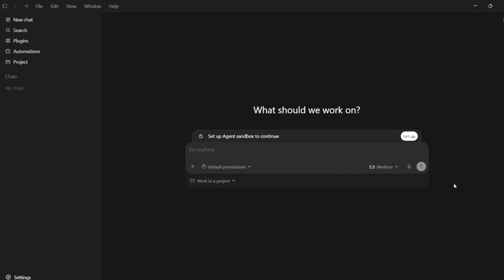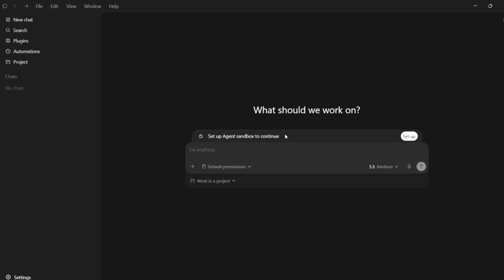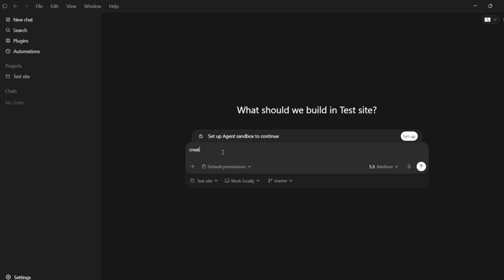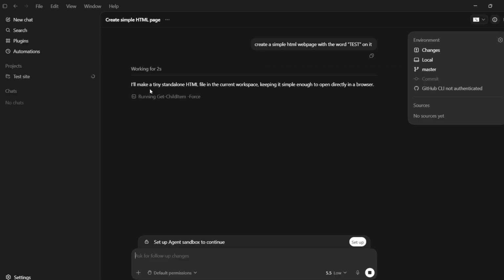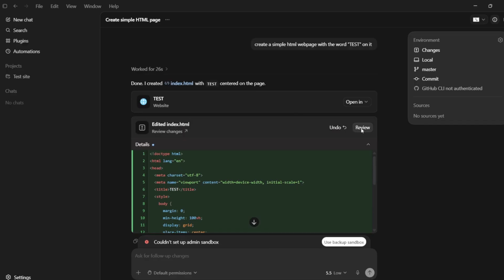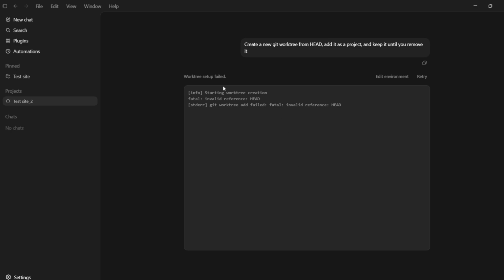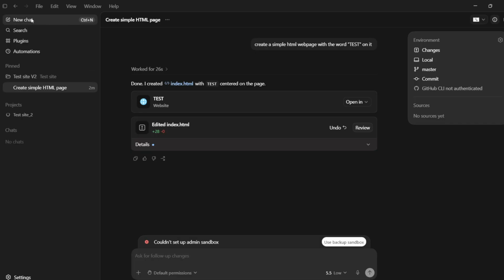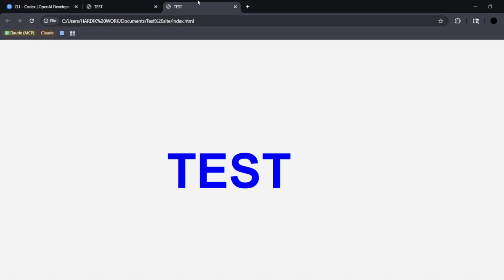How to Explore Projects in OpenAI Codex Desktop App 2026: Master Agentic Workspaces & Auto Context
Welcome back to ProgrammingKnowledge2! If you have been following our series on the massive 2026 OpenAI Codex Desktop App update, you know it is rapidly replacing standard code autocomplete tools. But as you start using Codex for more complex software engineering tasks—like building full React dashboards or auditing cybersecurity vulnerabilities—managing your active sessions becomes critical. The new Codex Desktop App is designed as a "Command Center for Agents," and mastering how it organizes and explores your projects is the key to unlocking true multi-agent productivity. Today, we are taking a deep dive into the Project View in the Codex Desktop App. We will show you exactly how to manage your codebases, sync context with your IDE, and keep your autonomous agents perfectly organized.Part 1: The Project-Centric WorkspaceUnlike the old ChatGPT interface where every chat was just a long, messy thread, the 2026 Codex app organizes everything by Projects. We walk you through the new UI, showing you how to import your local Git repositories and bind them to a Codex Project. By doing this, your agents run in separate, isolated threads mapped directly to that specific codebase. This allows you to seamlessly switch between a frontend web app and a backend Python server without the AI ever losing context or mixing up your tech stacks. Part 2: Auto Context and IDE SyncOne of the most powerful features for project exploration is "Auto Context." We show you how to link your Codex Desktop App with your IDE extension. Once synced, Codex tracks the exact files you are actively viewing in your editor. You can literally scroll through a massive project directory, open a random configuration file, and simply type, "What does this file do?" into the Codex app. The agent instantly knows which file you are looking at and provides a detailed breakdown without you ever having to copy, paste, or manually tag the file path.Part 3: The Memory Preview FeatureIf you juggle multiple projects, you will love the new Memory Preview dashboard. We demonstrate how Codex tracks your past sessions, analyzes your preferred tech stacks, and surfaces intelligent suggestions on where to pick up your prior work. If you paused a cybersecurity penetration testing script last Friday, the Project dashboard will bring it front and center on Monday morning, complete with a summary of the last agent execution. Part 4: Remote SSH ProjectsFinally, for the power users and DevOps engineers, we explore the new Remote SSH capabilities. You are no longer limited to the files sitting on your local hard drive. We walk you through configuring the Codex app to securely connect to your remote cloud virtual machines or devboxes. You will learn how to create a Codex Project that lives entirely on a remote server, allowing your AI agents to explore distant file systems, run remote terminal commands, and edit code as if it were sitting right on your local desktop. Stop getting lost in endless chat logs and start managing your AI agents like a senior tech lead!Useful Links:Official OpenAI Codex Developer Portal AI Workspace Playlist: Check our channel for more deep dives into agentic workflows and local environments!If this full-length tutorial helped you streamline your AI coding workflow, please hit the LIKE button and SUBSCRIBE to ProgrammingKnowledge2 for more weekly tech tutorials, advanced coding guides, and AI ecosystem updates in 2026! How many projects are you currently managing with Codex? Let us know in the comments below!Hashtags#OpenAICodex CodexDesktop ProgrammingKnowledge2 TechTutorial Coding2026 SoftwareEngineering DeveloperTools AIProgramming Cybersecurity AgenticAI MachineLearning WebDevelopment ProductivityTips LearnToCode CodeEditorSEO TagsHow to explore projects in OpenAI Codex 2026, OpenAI Codex desktop app tutorial, Codex project management guide, Codex Auto Context IDE sync, multi-agent workspaces 2026, remote SSH Codex desktop app, Codex memory preview feature, AI coding agents workspace, B.Tech CSE AI projects, cybersecurity AI remote server, ProgrammingKnowledge2 developer tools, software engineering setup guide, full length coding tutorials, automate project exploration AI, OpenAI Codex IDE extension sync.